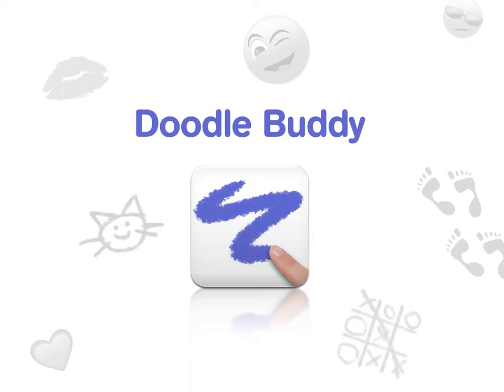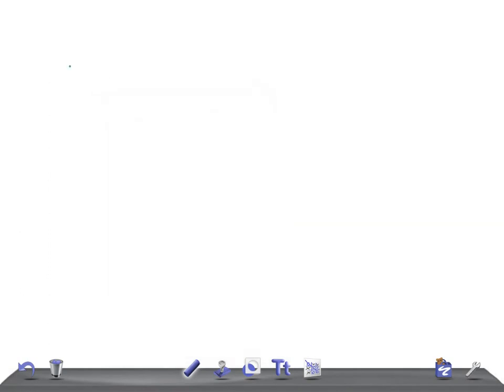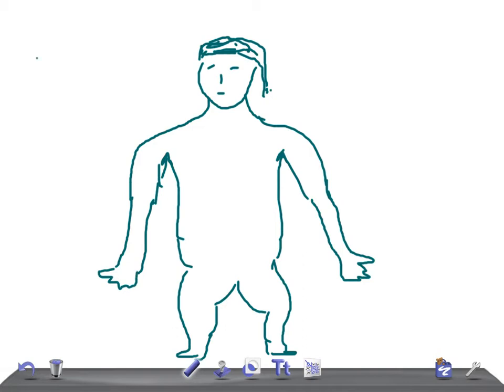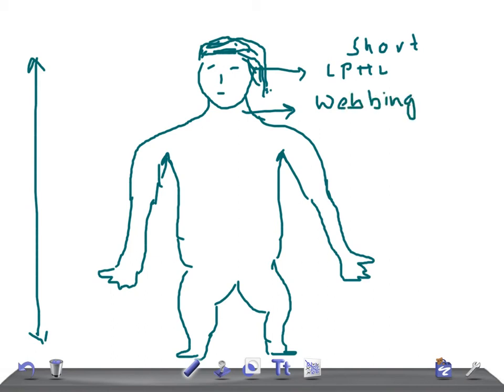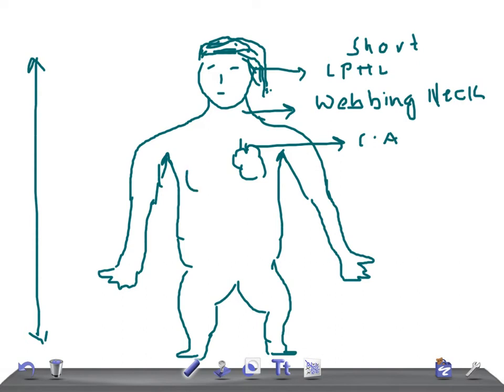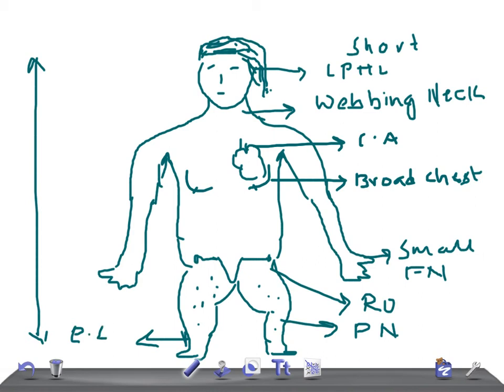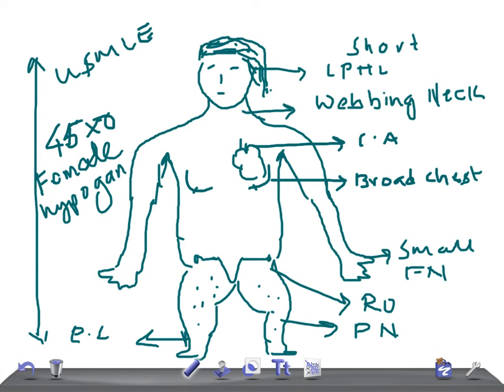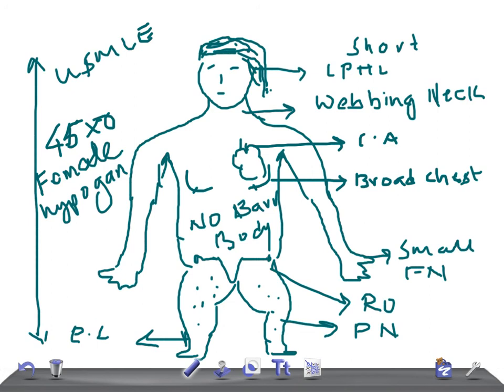Medical Video Lecture: Turner syndrome for USMLE step 1, CK